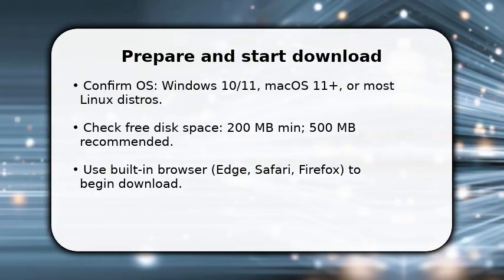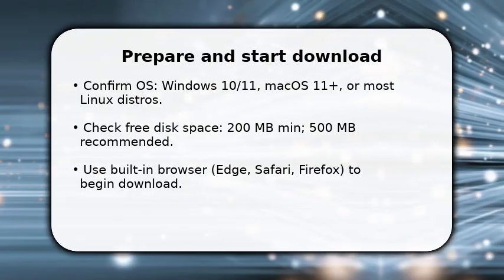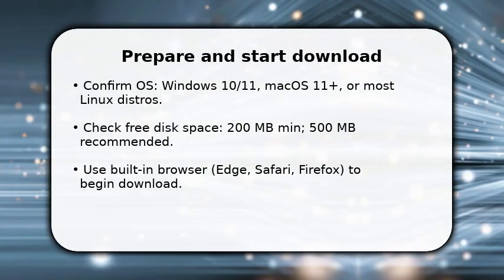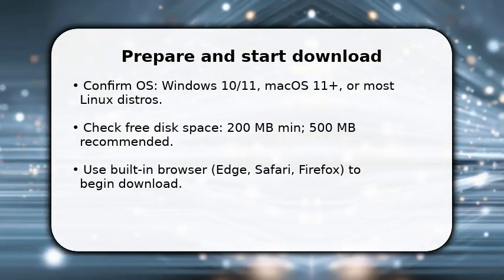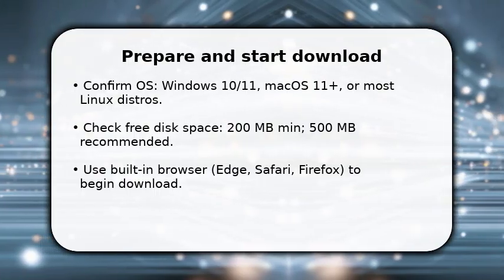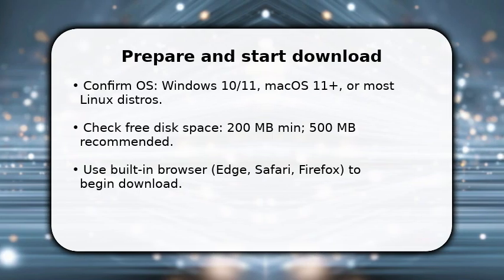How to Get Chrome on My Laptop (updated)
Discover the latest methods for installing Google Chrome on your laptop in this updated guide. We'll cover system requirements, download sources, and step-bythy installation process to ensure a smooth setup.